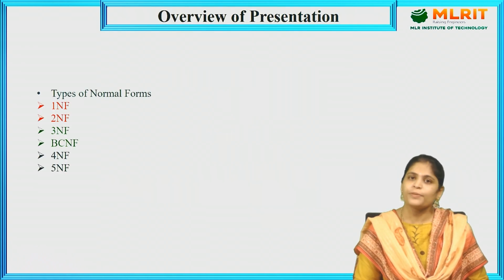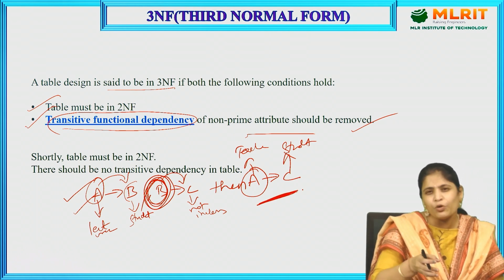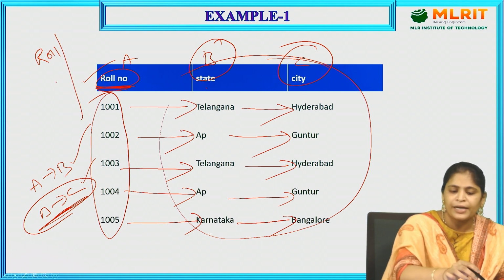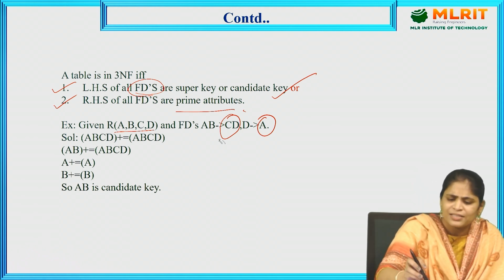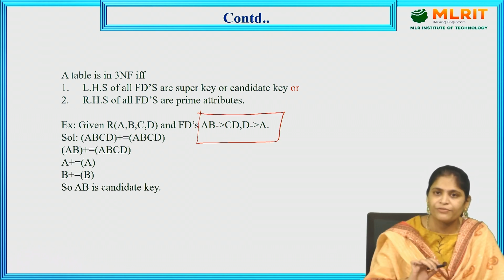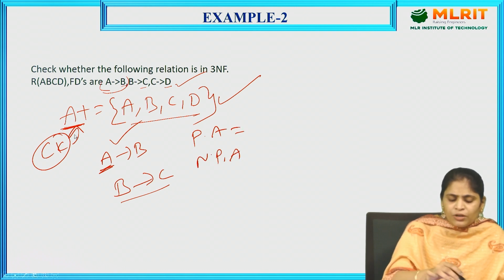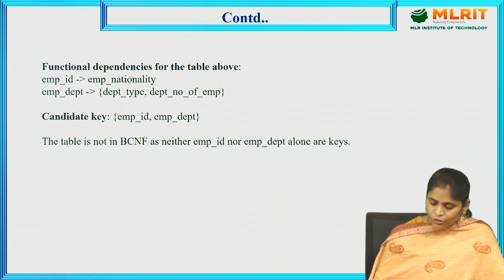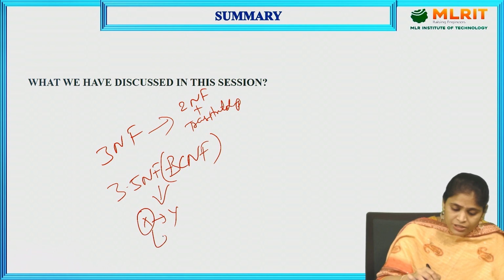LEC28|Database Management Systems | Normalization Part-2 by Mrs. Navyatha